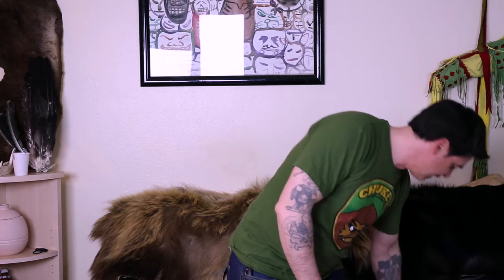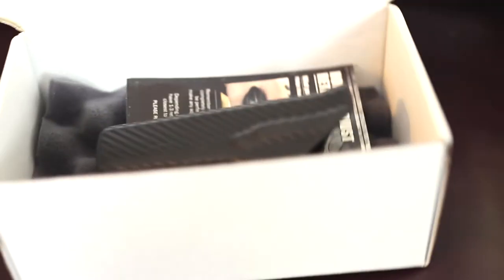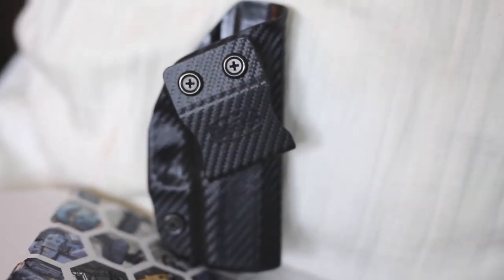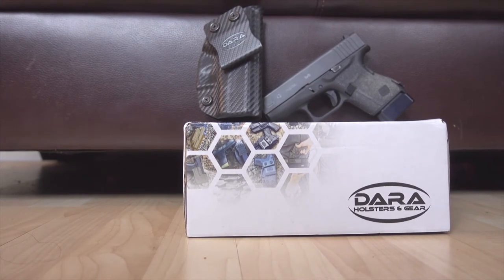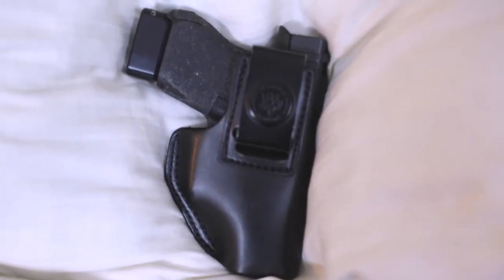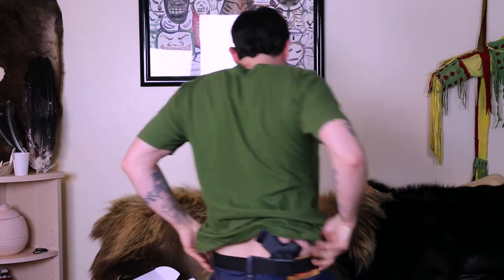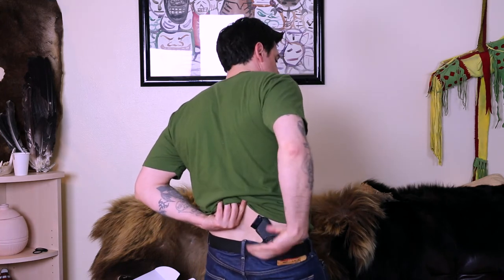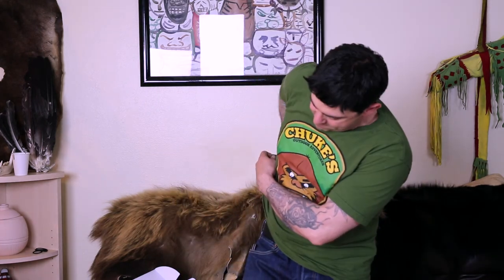Dara Carbon Fiber IWB Holster for Glock 43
Chuke reviews the Small of Back In-the-waistband Holster in Carbon Fiber from Dara Holsters and Gear.  He also discusses his cary style and experiences.